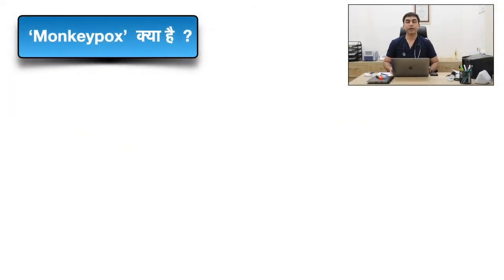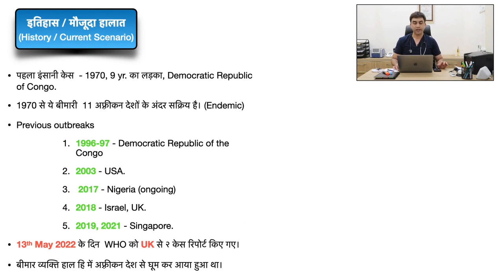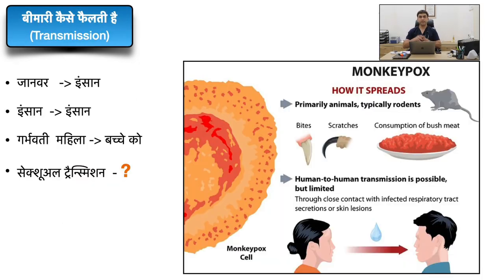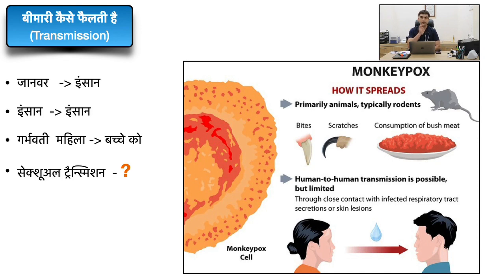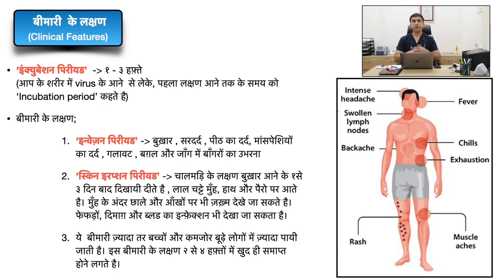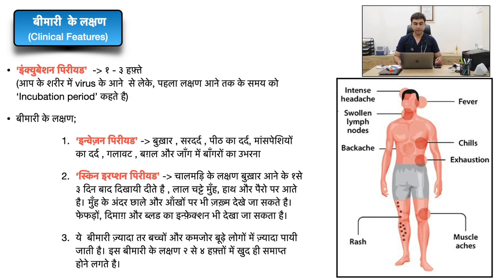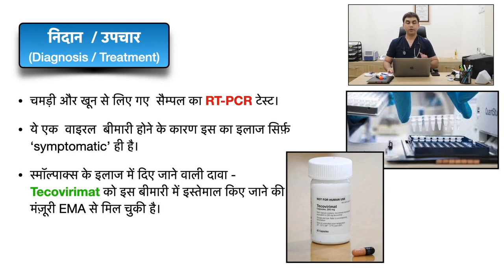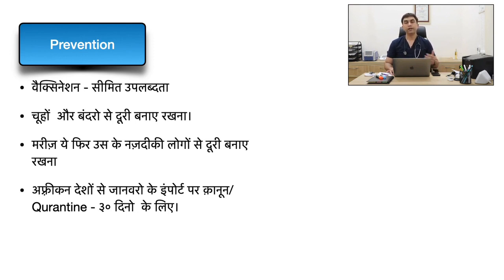Monkeypox - Public Awareness / Alert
Monkeypox is a rare viral disease. It's a zoonotic condition, which means it spread from animals to humans. It can also spread between two humans. The first symptoms include fever, muscle aches, and swollen lymph nodes. As the disease progresses, it causes a rash on the face and extremities.

How do humans get monkeypox?
Monkeypox has been known since the late 1950s, and despite its name, its natural reservoir is rodents. It most often spreads among humans through contact with disease lesions, or through exhaled respiratory droplets during prolonged close contact. Air travel from Africa is believed to have triggered the outbreak.

Is there a vaccine for monkeypox?
In 2019, the FDA licensed JYNNEOS, a replication-deficient MVA vaccine, to prevent smallpox or monkeypox disease in adults aged ≥18 years determined to be at high risk for infection with these viruses. JYNNEOS is administered by subcutaneous injection as a 2-dose series delivered 28 days apart.

First observed among humans in 1970 during efforts to eradicate the variola virus in the Democratic Republic of the Congo, monkeypox outbreaks have historically been endemic to countries in Africa.